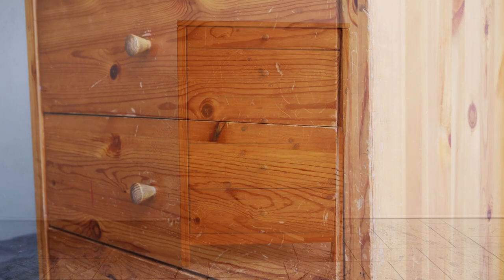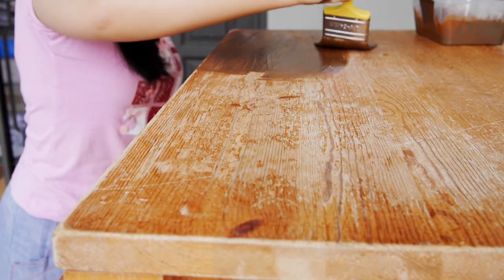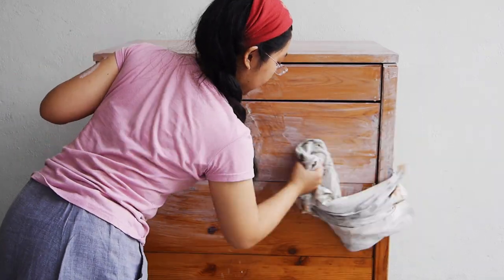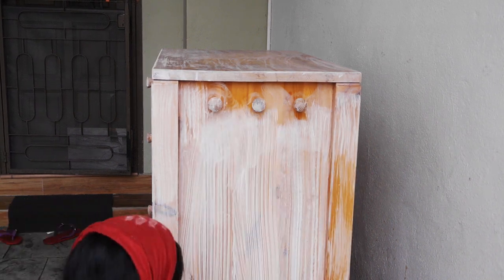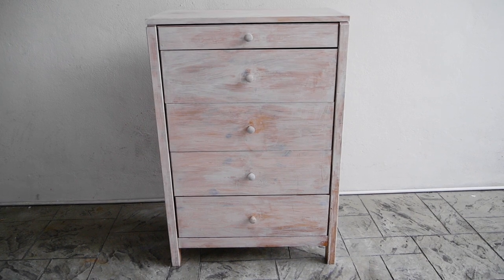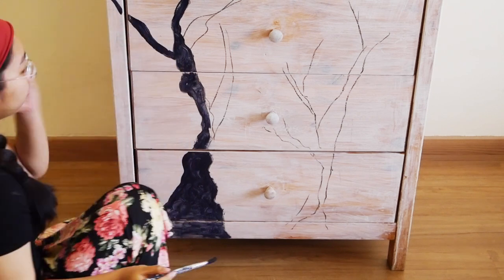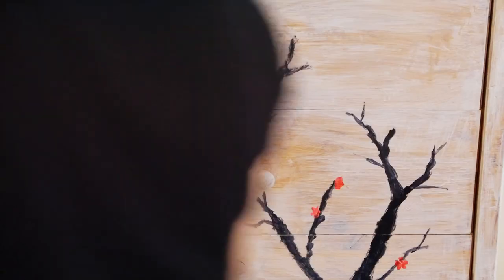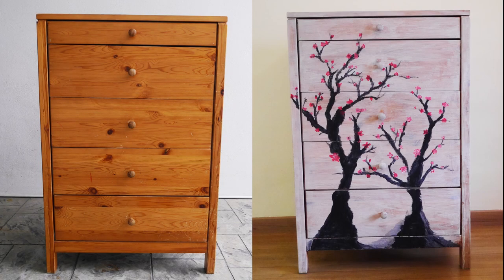Painting IKEA Drawers with Chinese 梅花 Blossoms | Farmhouse Furniture Repaint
This old chest of drawers needed a new lease of life, so I hand-sanded it, painted it over with a white acrylic wash, then hand-painted Chinese Plum Blossoms with pink, white and red acrylic paint.  The 梅花 is very special to us because it's our family name.